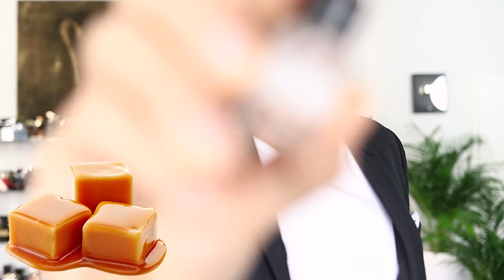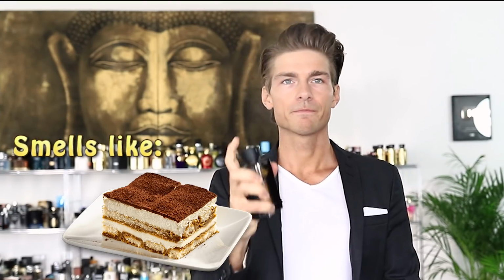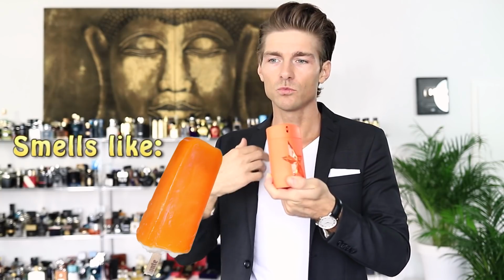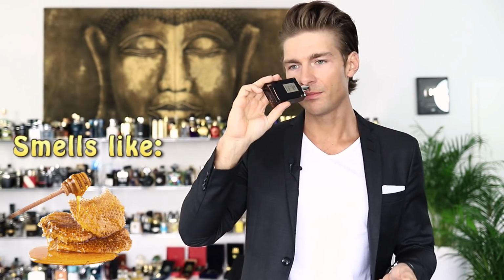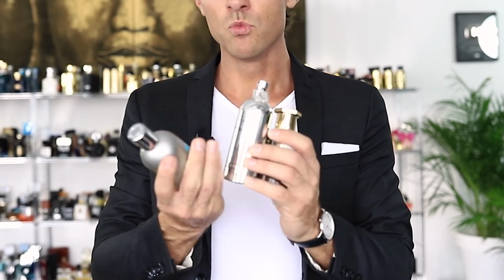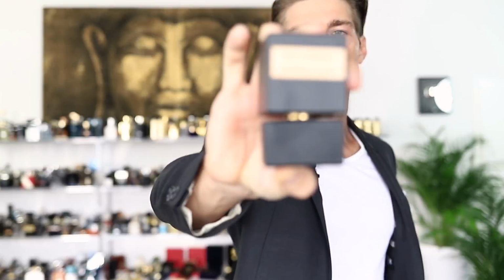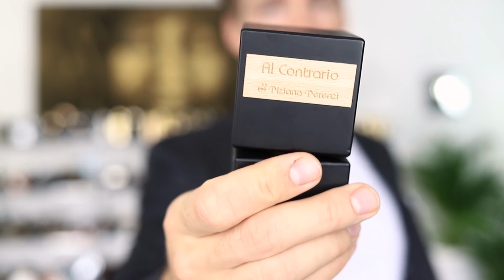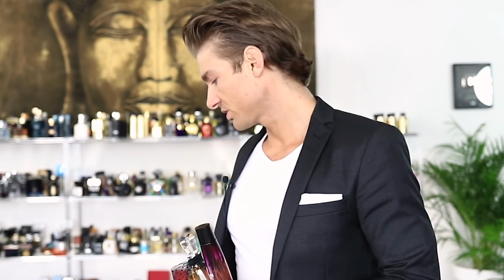Top 10 Best Sweet Gourmand Fragrances for Men and Women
Best Gourmand Fragrances
#6 5:17
#4 7:08
#2 9:03 Dior Feve Delicieuse

Top 5 Fragrances for Men:

Top 5 Fragrances for Women:

My Camera Equipment:

Must Have Products (that I 100% use):

Jeremy Fragrance is a participant in the Amazon Associates Programme, an affiliate advertising programme designed to provide a means for sites to earn advertising fees by advertising and linking to Amazon Affiliate Links.